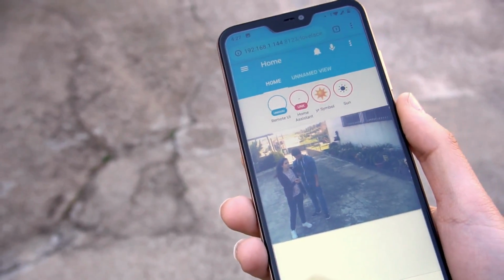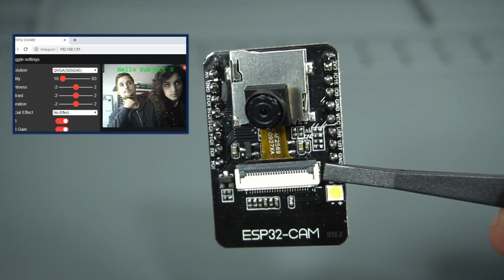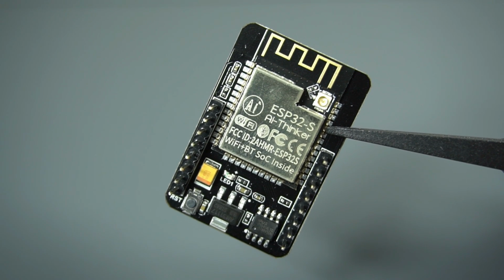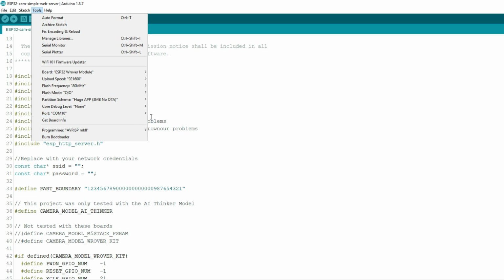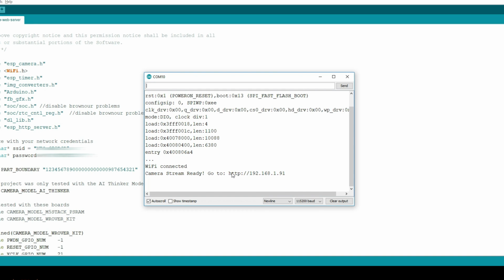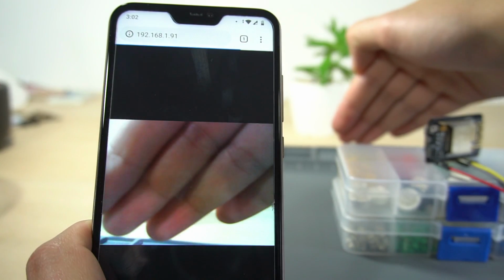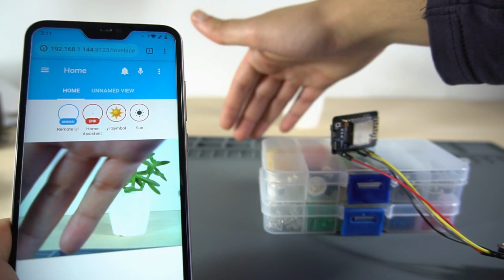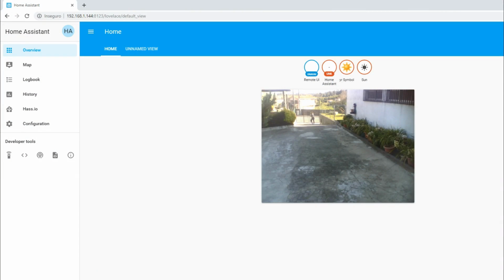ESP32-CAM Surveillance Camera (Home Assistant Compatible)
In this project we’re going to build an IP surveillance camera with the ESP32-CAM board. The ESP32 camera is going to host a video streaming web server that you can access with any device in your network.

You can integrate this video streaming web server with popular home automation platforms like Home Assistant or Node-RED. In this video, we’ll show you how to integrate it with Home Assistant.